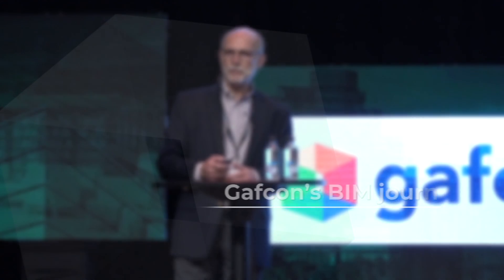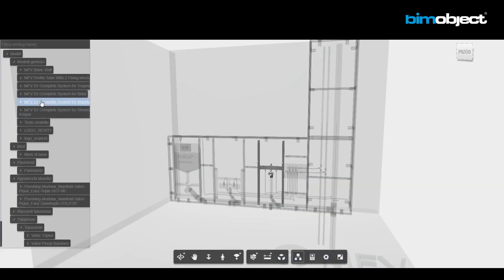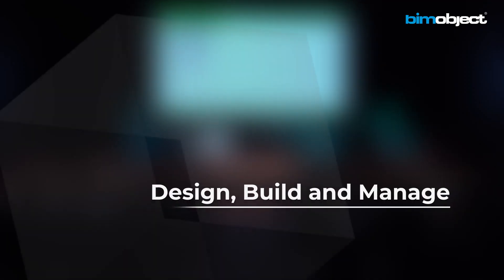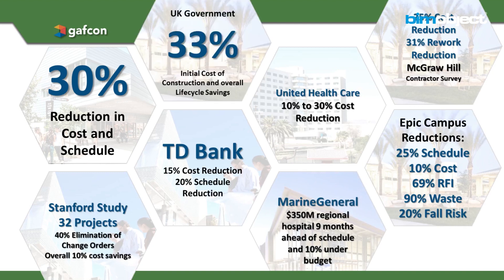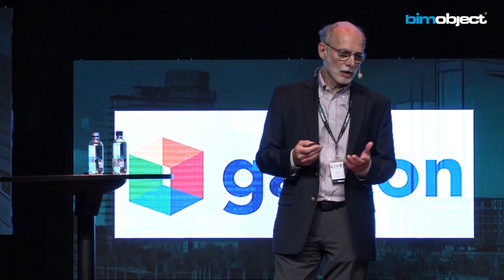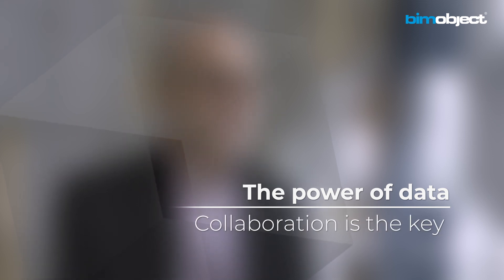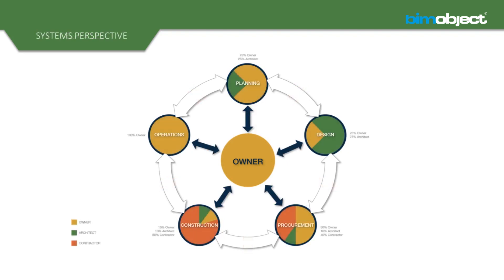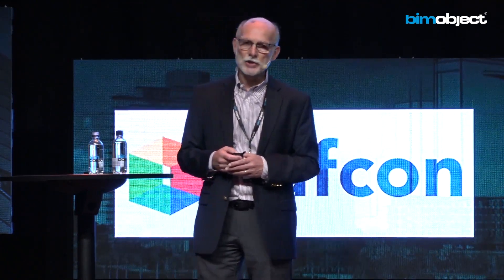BIMobject®: Gafcon's BIM journey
John Turner - VP of Innovative Solutions at Gafcon, talks about BIM.